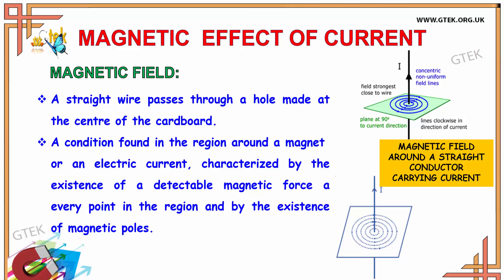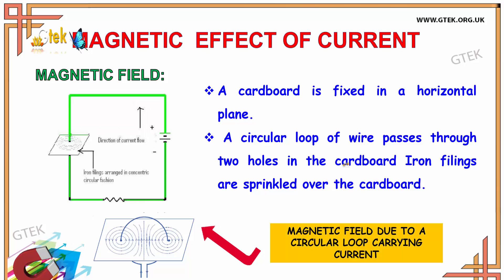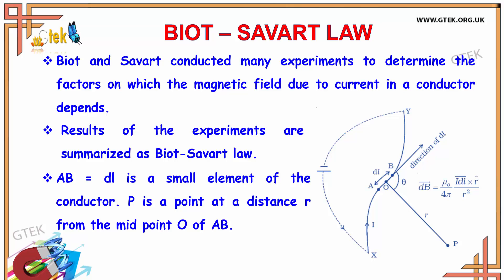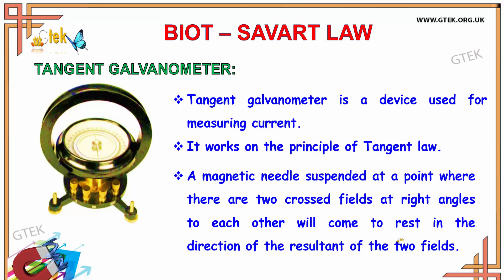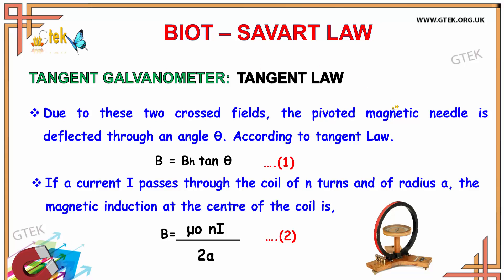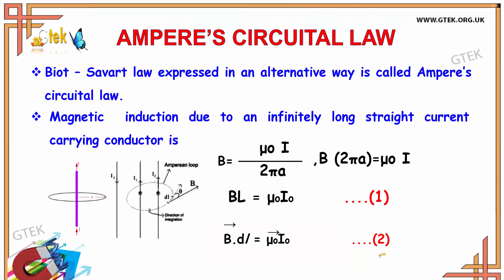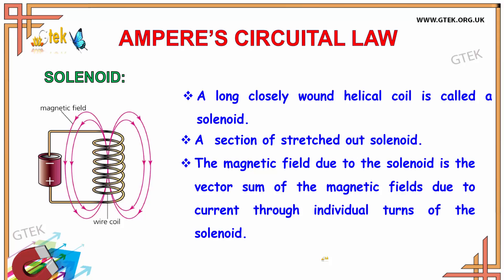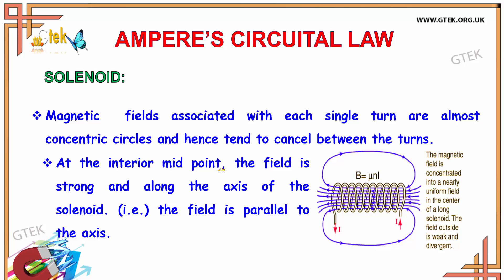Magnetic Effect of current | cbse class 12 physics | JEE Main and Advanced physics | +2 physics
The thumb gives the direction of the force acting on the current-carrying conductor placed in the external magnetic field. An electric motor converts electrical energy into mechanical energy using the magnetic effect of electricity. The direction of the force is given by Fleming's left hand rule.

CBSE Class 12 Physics, CBSE class 12 , Class +2 Physics AIIMS questions and answers, CMC-Vellore questions and answers, CMC-Ludhiana questions and answers, COMED-K  questions and answers, JIPMER  questions and answers, Manipal (MBBS)  questions and answers, MGIMS-Wardha questions and answers, AM(MBBS) questions and answers,BHU Medical questions and answers,BITSAT questions and answers, COMED-K questions and answers, IPU-CET(B. Tech) questions and answers, Manipal(B. Tech) questions and answers, VITEEE questions and answers, AMU(B. Tech), NDA Entrance with PCM (MPC) questions and answers, All India Engineering Entrance Exam questions and answers, State Level Engineering Entrance Exams questions and answers, intermediate physics questions and answers, GATE exam questions and answers,neet exam questions and answers,net exam questions and answers